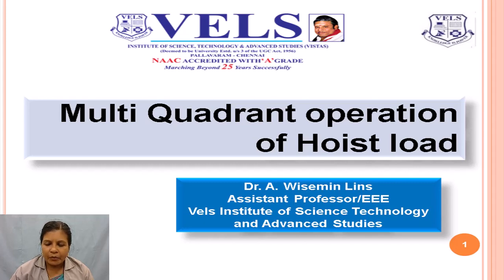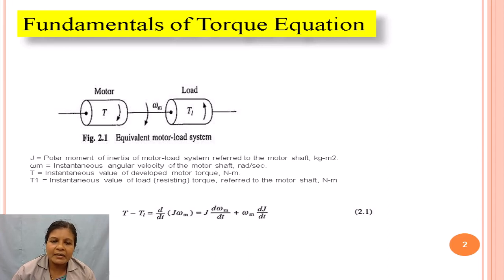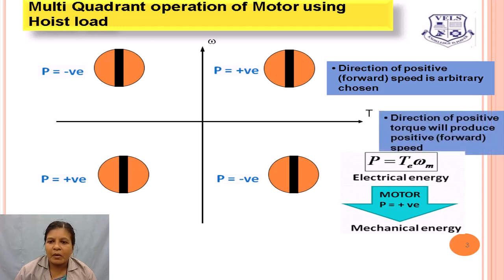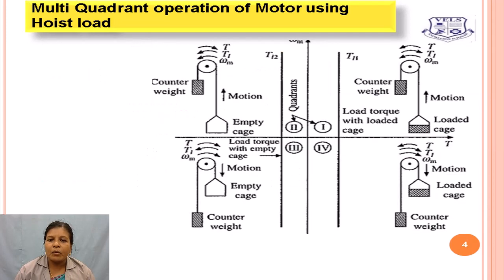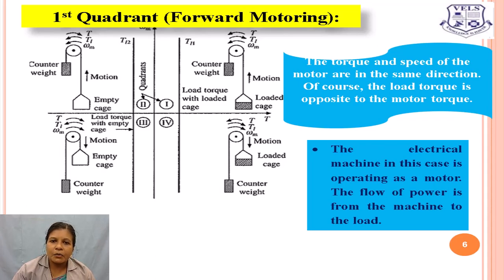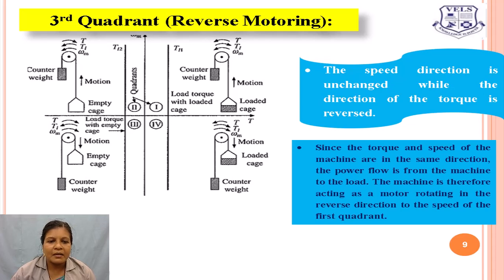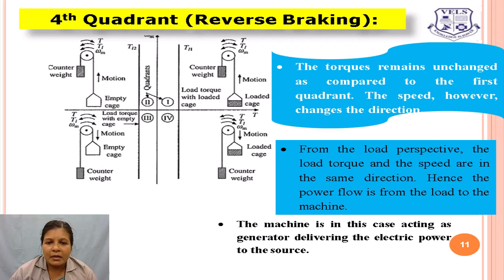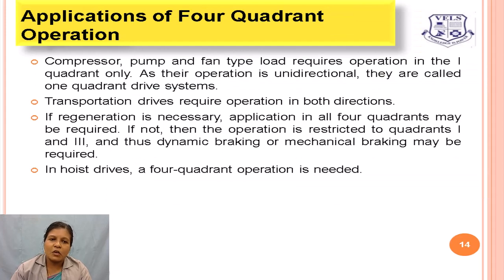sem 6 Electric drives and Control Edited